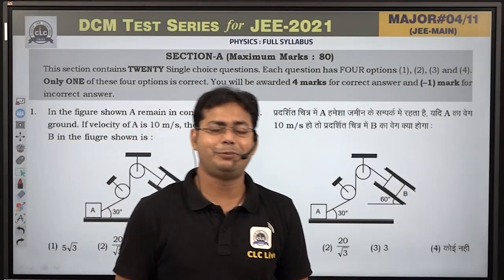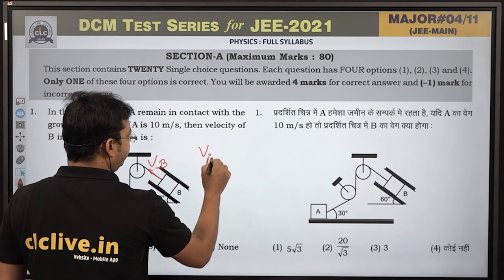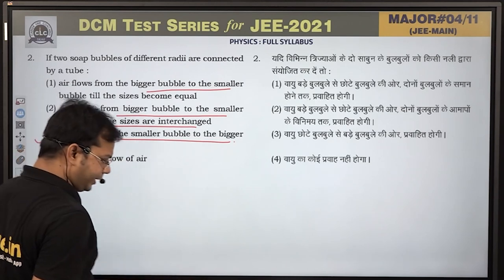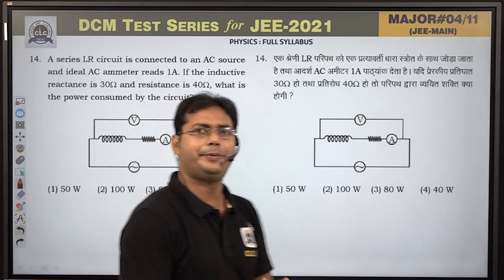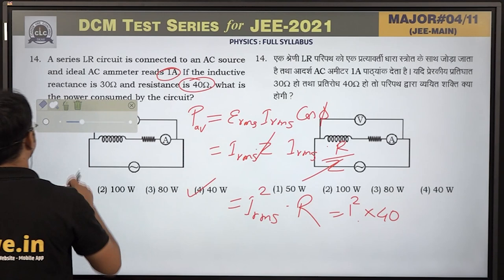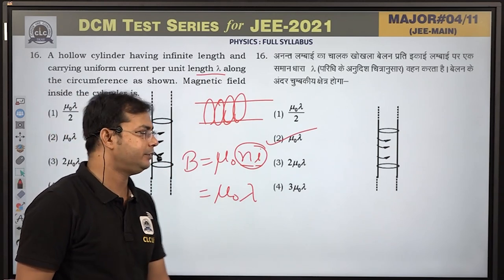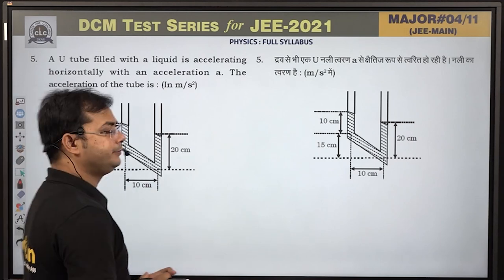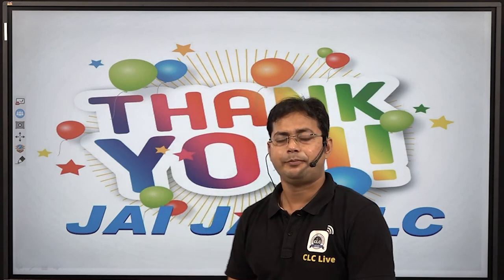MTS#04 - PHYSICS (Main) || DCM Test Series || JEE -2021 || CLC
Online Test Series : DCM (Daily cum Major) for JEE -2021

Solution of DCM MAJOR: (MTS#04)
Topic:  Full Syllabus (JEE Main)
Solution By- MANISH SIR